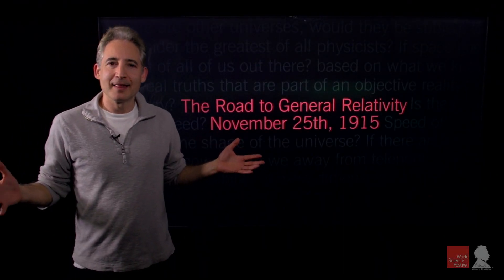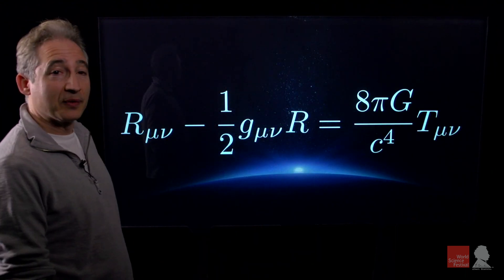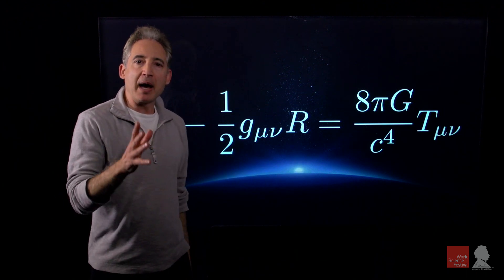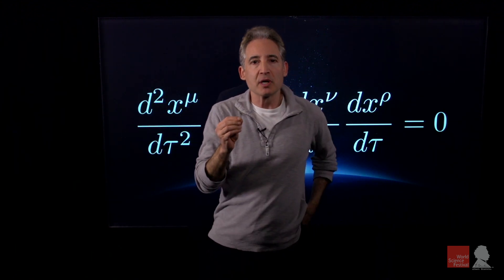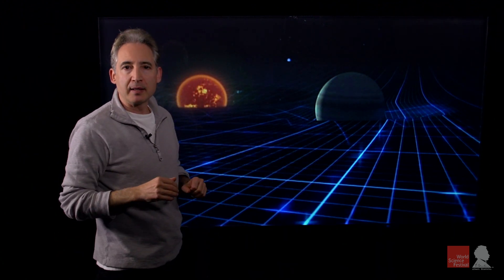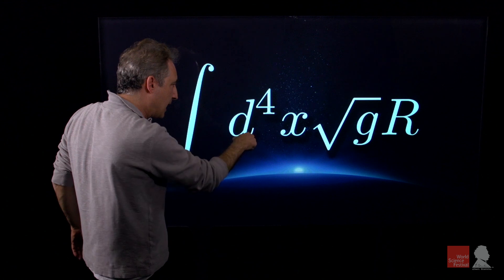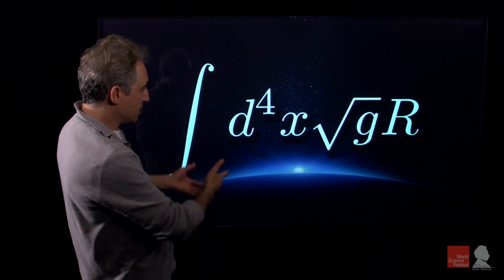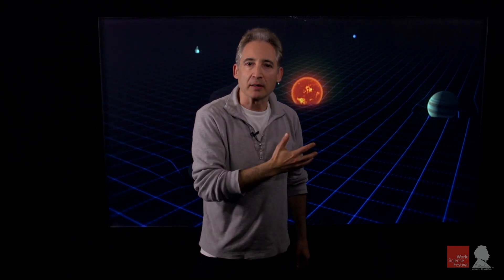The Road to General Relativity Nov. 25th, 1915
This week’s installment of A Moment of Science with Brian Greene describes Einstein’s triumphant completion, one hundred years ago today, of the General Theory of Relativity.